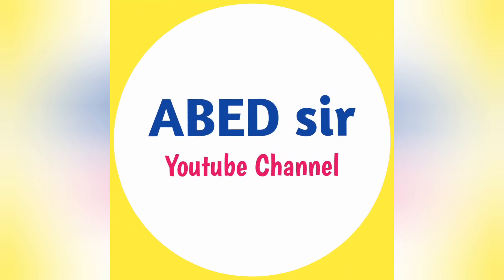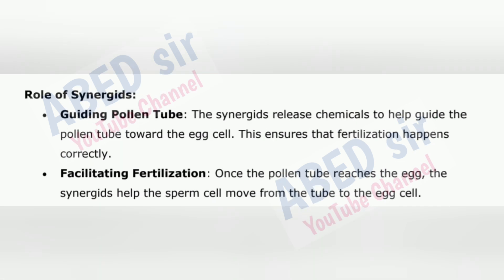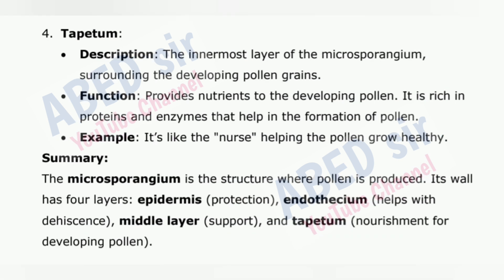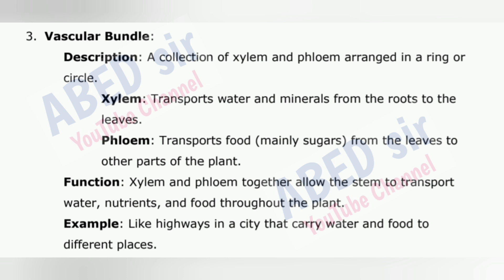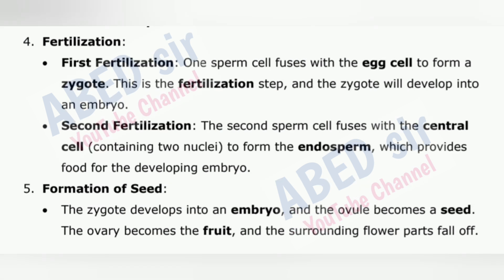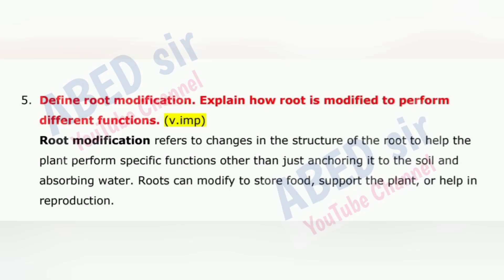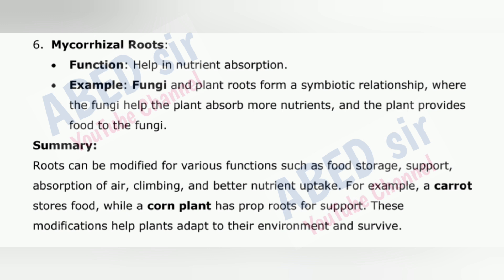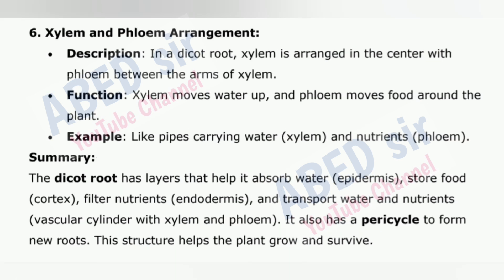Inter 1st Year Botany Important Long Questions Answers Quick Revision 2025 BiPC TG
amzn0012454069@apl